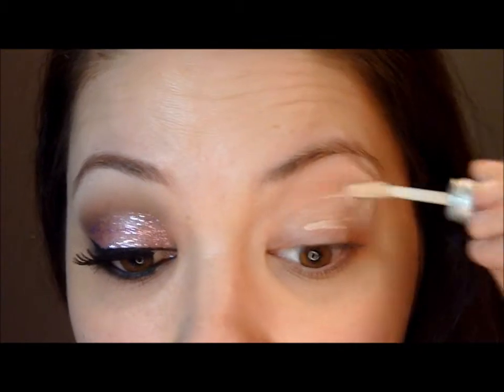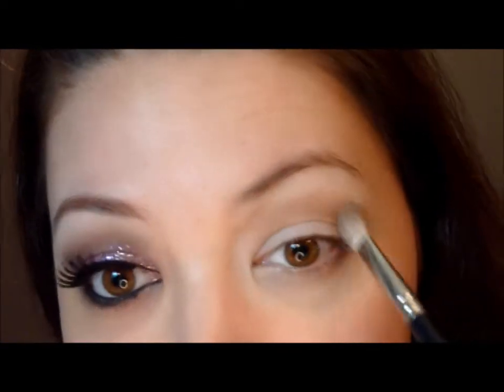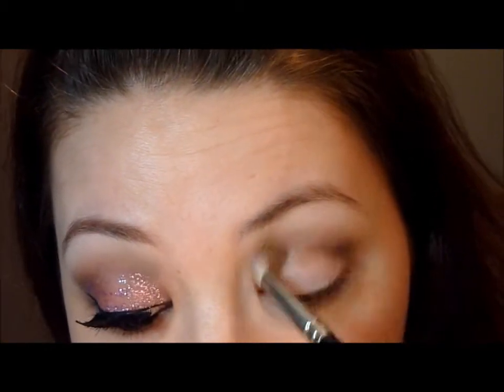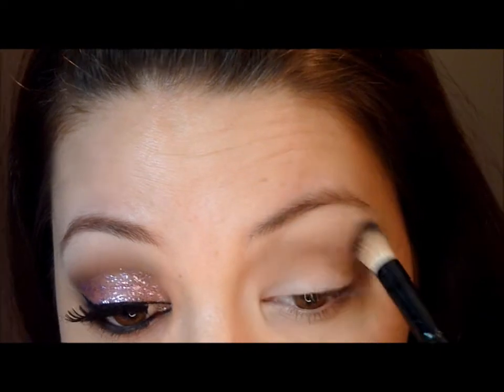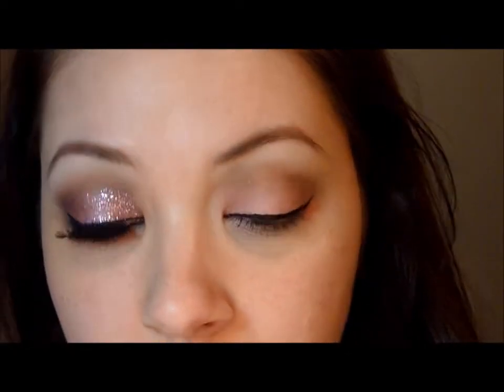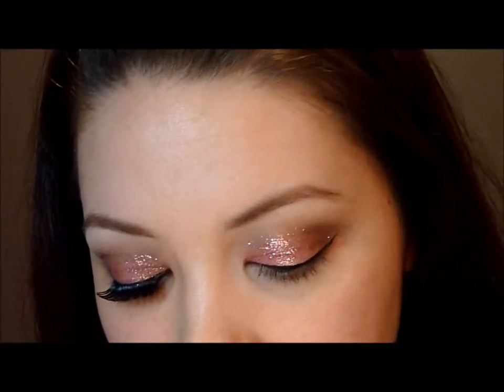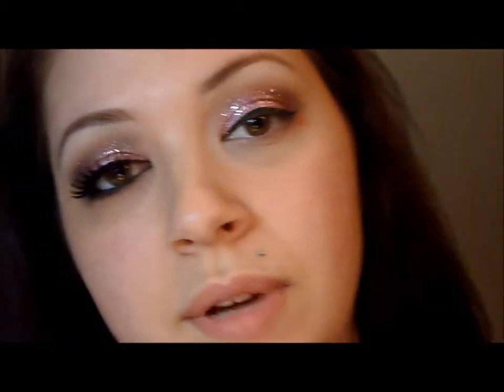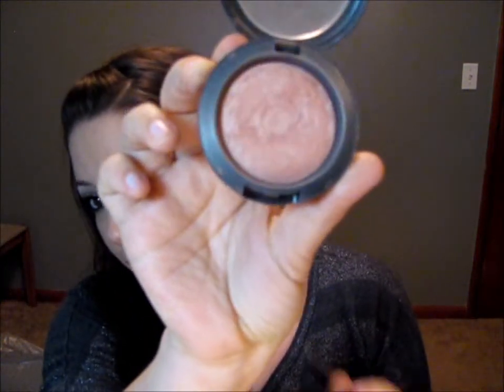Easy Prom Makeup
Sorry for my camera issues in this vid! I will get a new camera asap!